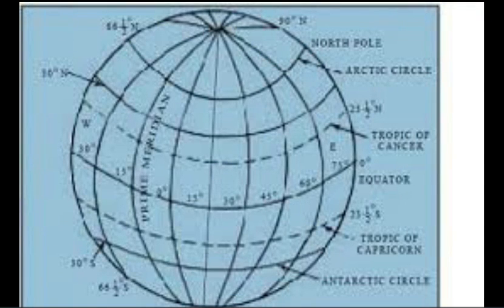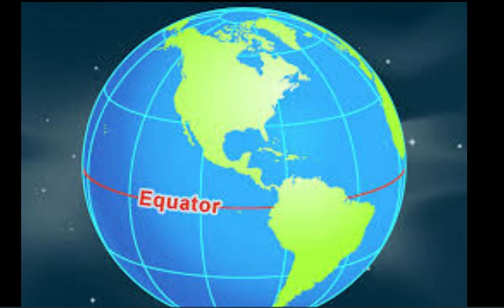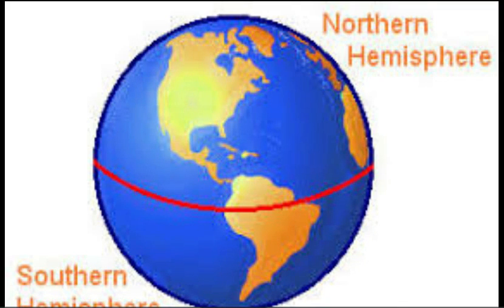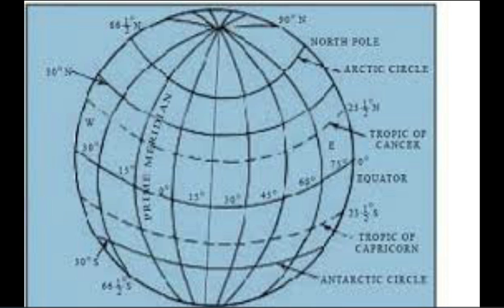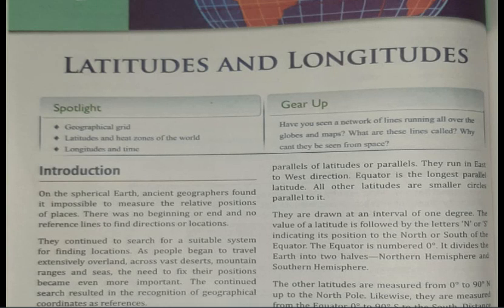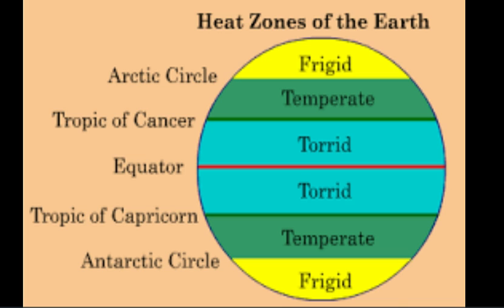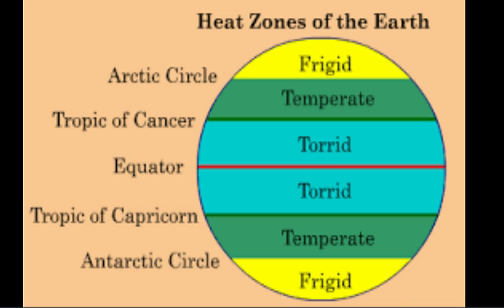Latitudes and longitudes || part-1 || Geography